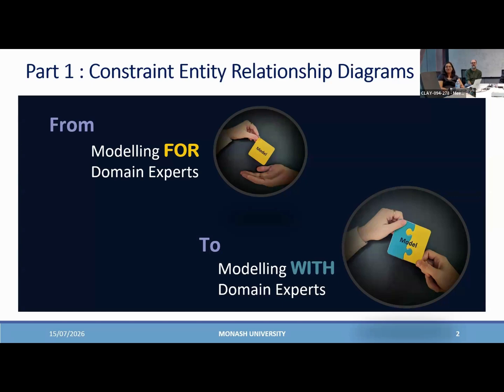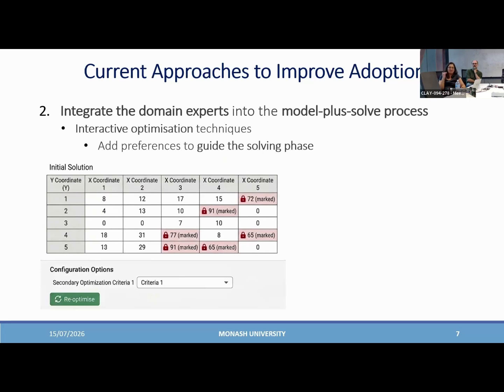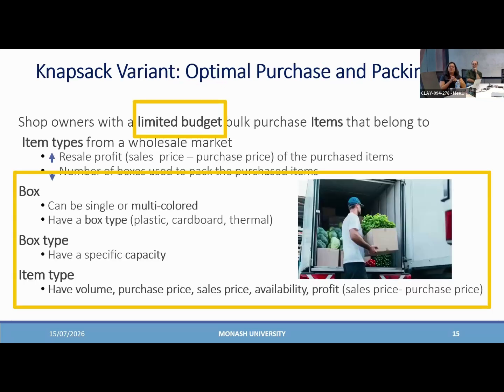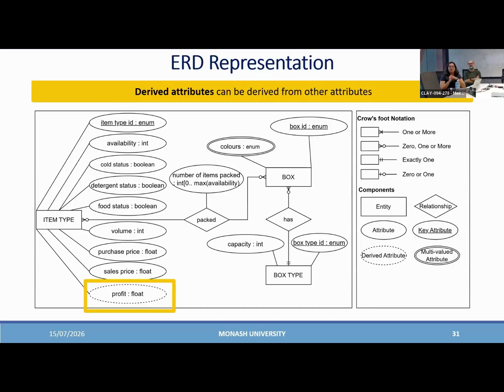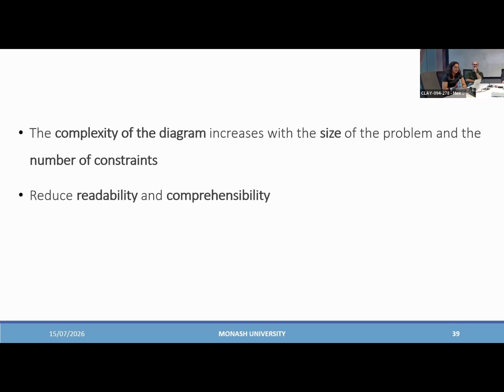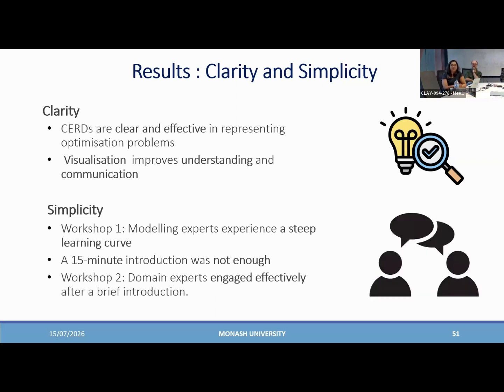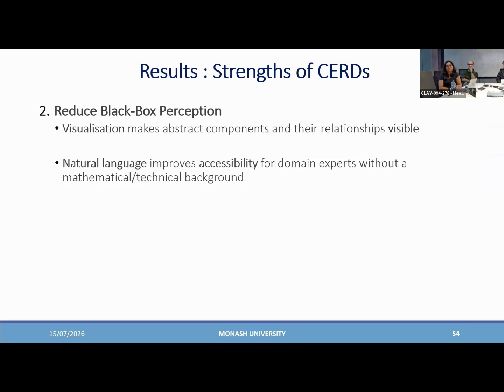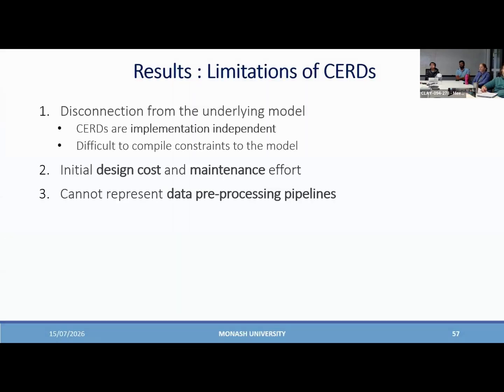From modelling for the domain experts to modelling with them – Part 1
Speaker:
Sameela Wijesundara
(OPTIMA/Monash University)

Title:
From modelling for the domain experts to modelling with them – Part 1: Constraint Entity Relationship Diagrams

Abstract:
Optimisation problems are everywhere. These problems require finding a combination of choices (i.e., a solution) that satisfies a set of constraints and, optimises an objective function. Owing to their societal importance, computational approaches for solving optimisation problems have improved significantly. However, despite significant advances in constraint problem modelling and solving technology, the adoption of this technology in real-world decision-support systems remains lower than expected.

In this talk, I discuss some of the common barriers to the adoption of constraint technology, as well as additional challenges identified through my thesis. To address these challenges, I present a semi-formal visual specification technique designed to enhance communication between domain experts and modelling experts, support shared understanding, and facilitate collaborative constraint model development.  This technique, termed Constraint Entity-Relationship Diagrams (CERDs), serves as an intermediate representation between the constraint problem and its model. Further, CERDs can serve as a living document that is used to elicit problem requirements and to provide a stable reference and a form of agreement between domain experts and modelling experts. CERDs are extensions of the well-known ERDs used for database design during the requirements specification phase of the software engineering process. These studies enabled close collaboration with both modelling experts and domain experts, providing valuable evidence of the potential of CERDs to support more collaborative approaches to constraint model development.

Bio:
Sameela Suharshani Wijesundara is an Optima PhD student at Monash University whose research focuses on moving from the traditional approach of modelling “for” domain experts to a more collaborative approach of modelling “with” them.   Her work explores the integration of visual specification techniques and modelling domain-specific languages into the optimisation model development process to make the optimisation models more transparent, trustworthy, flexible, and thus adoptable in real-world settings.